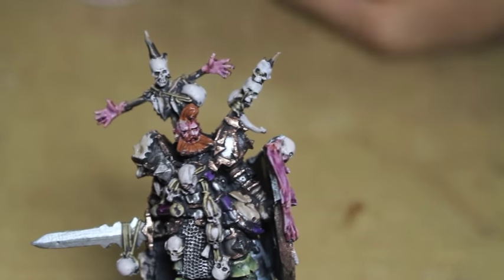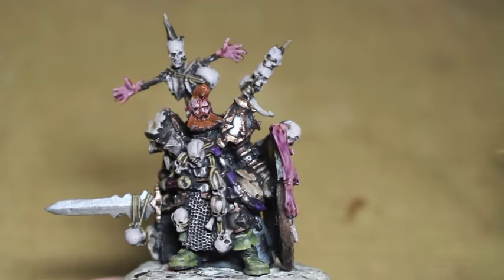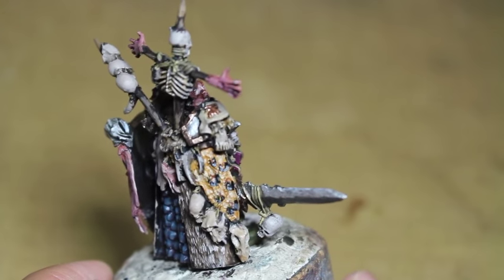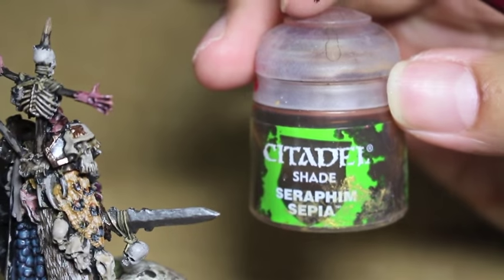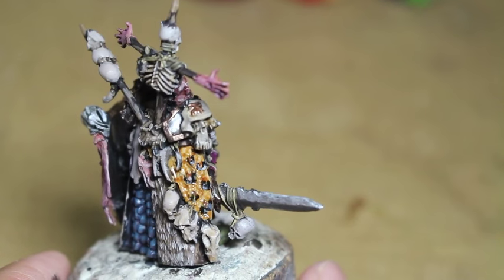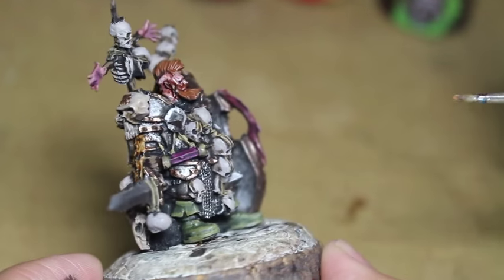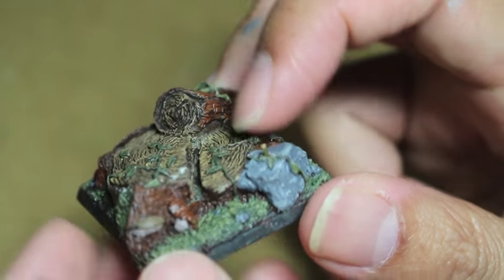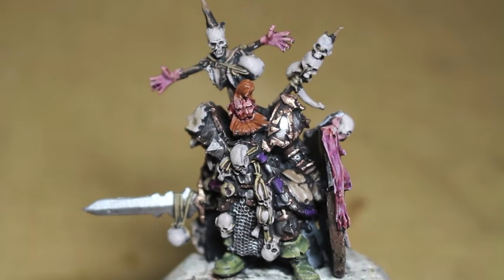How to Paint Wulfrik the Wanerer - Part 3 FINAL